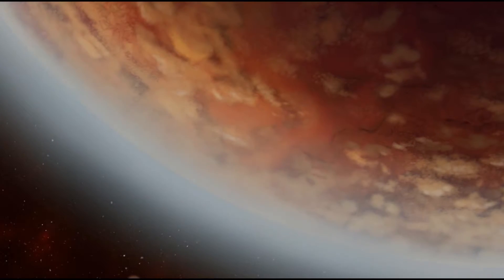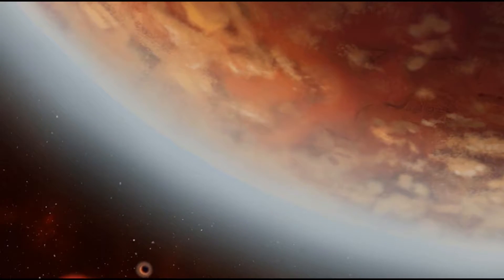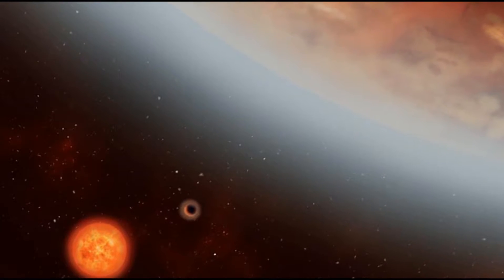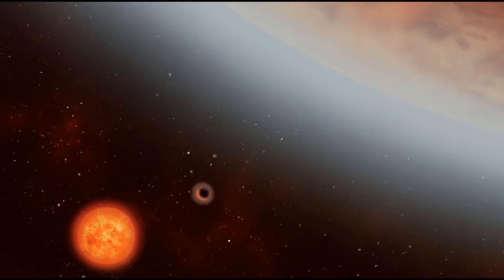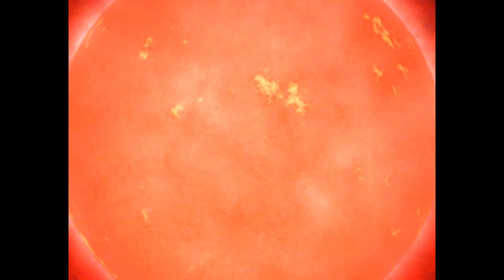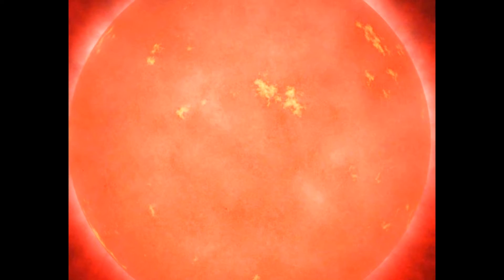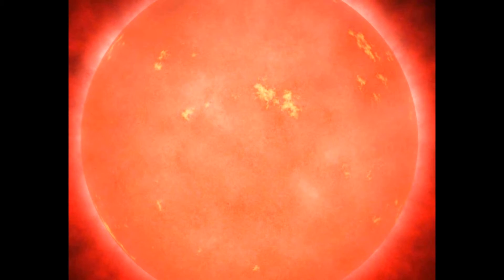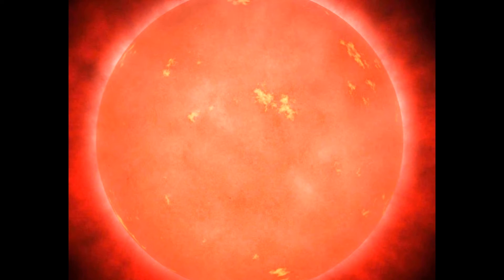Astronomers Detect Water in Atmosphere of Habitable-Zone Super-Earth | Astronomy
Astronomers using the NASA/ESA Hubble Space Telescope have detected water vapor in the atmosphere of K2-18b, a planet of eight Earth masses in the habitable zone of the M-type dwarf star K2-18.

Source:
-Sci-news.com